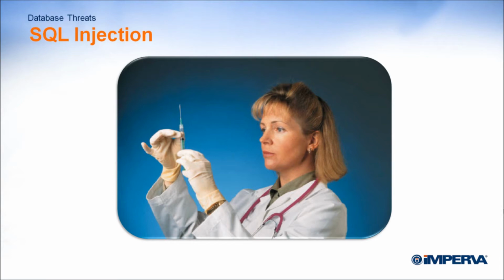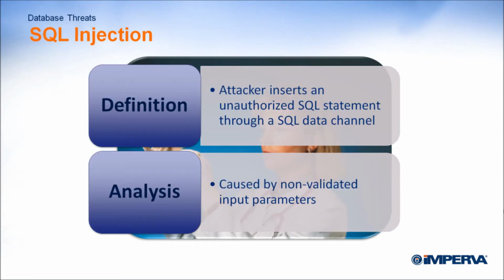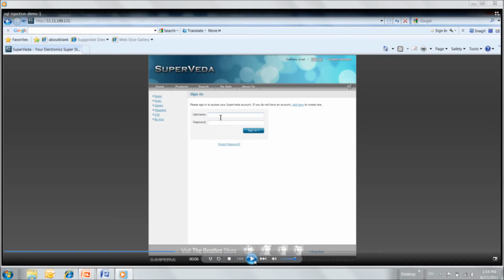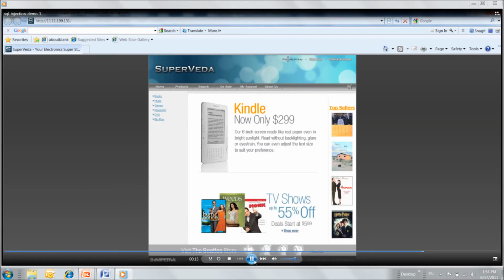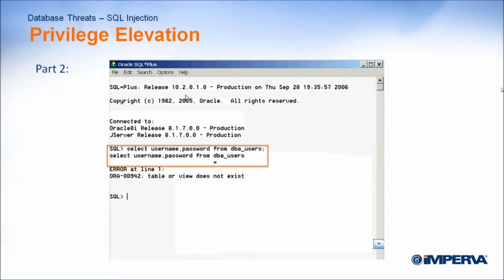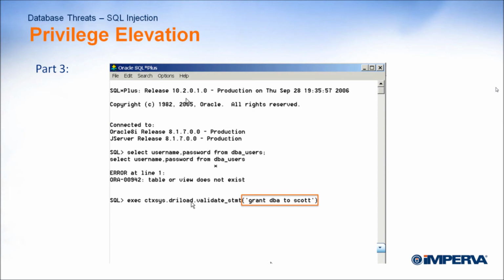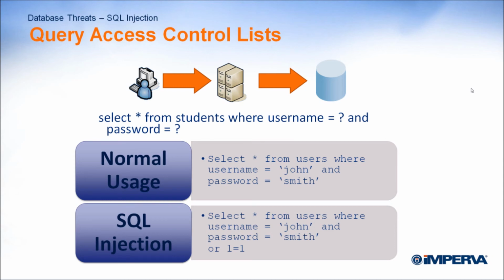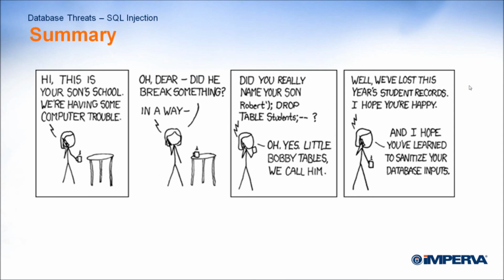Database Threats 101- SQL Injection- HD 1080P